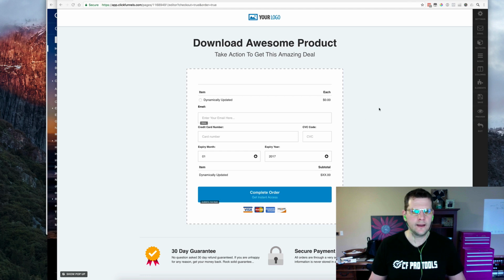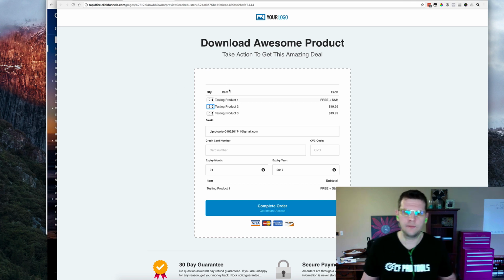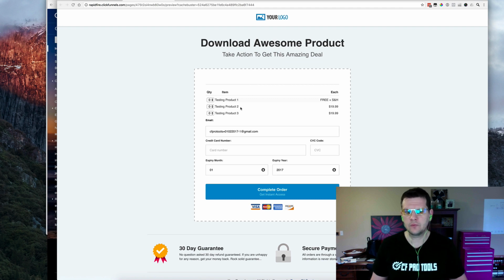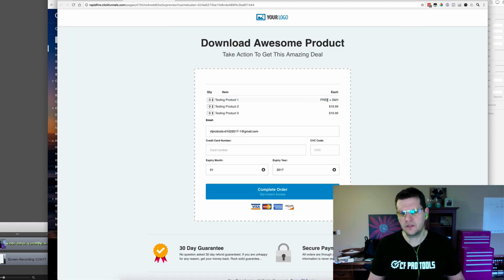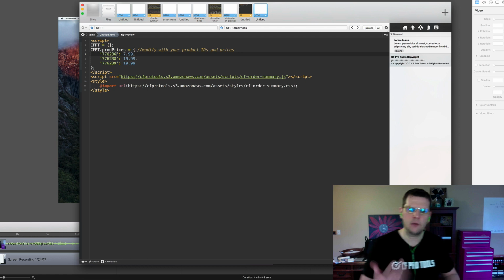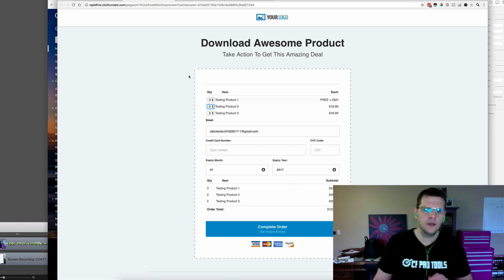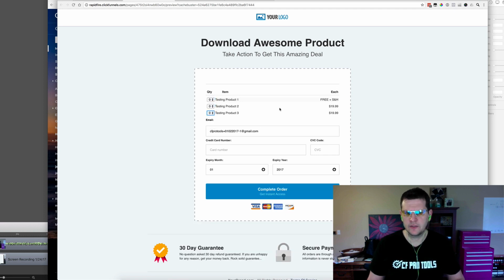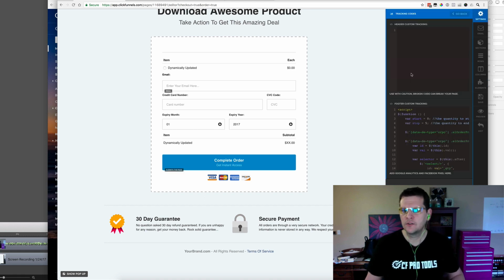CF Order Summary